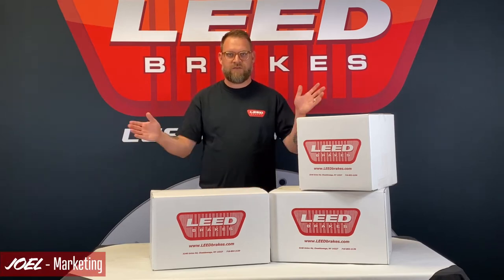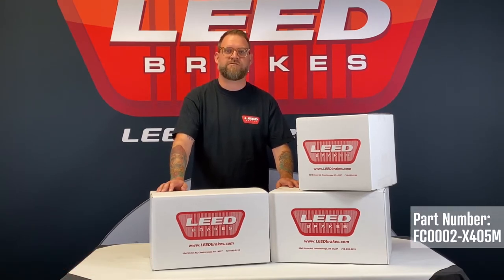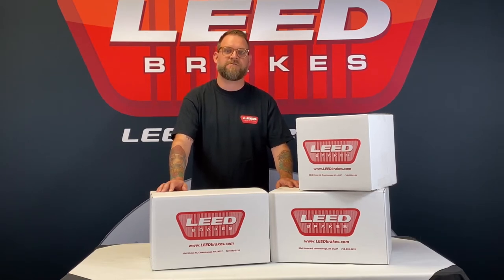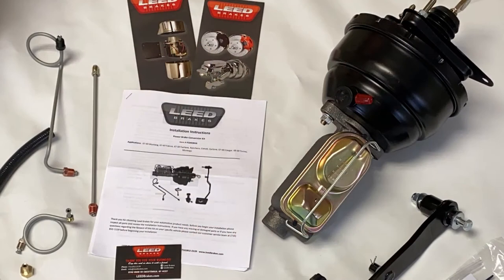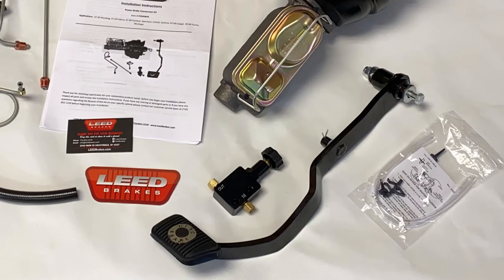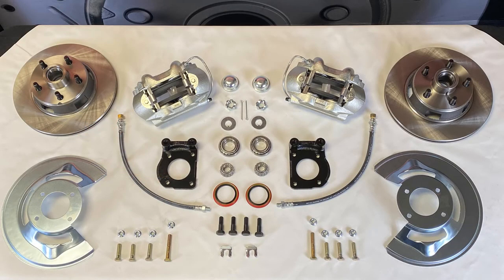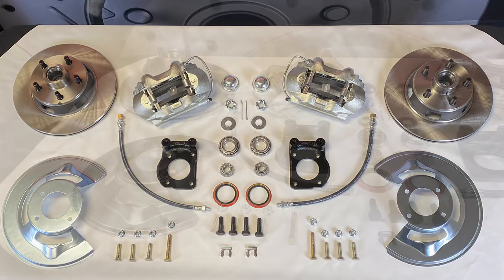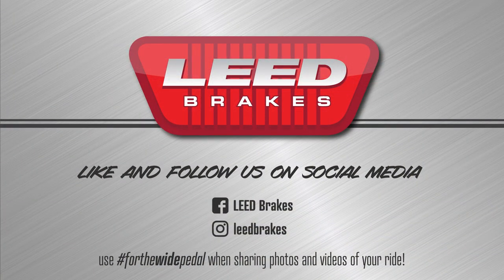Power Disc Brake Conversion kit for 67-69 Ford with a Manual Transmission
Check out this short video to see the contents of our Power Disc Brake Conversion kit for 67-69 Ford with a Manual Transmission.